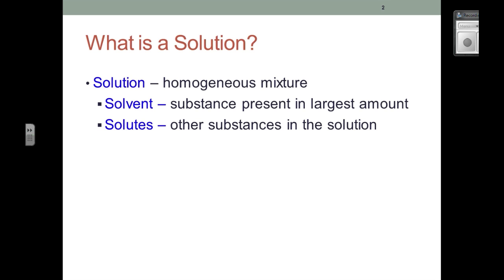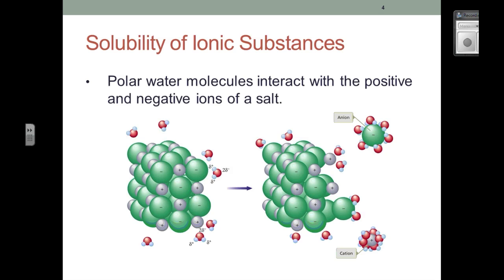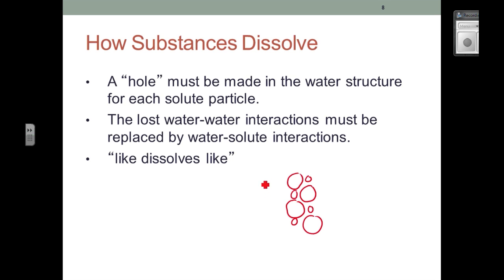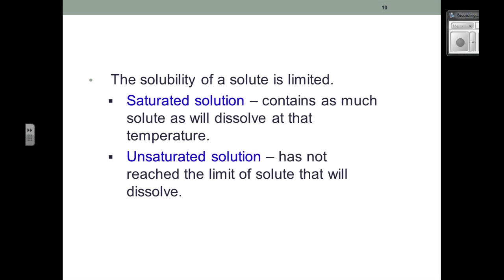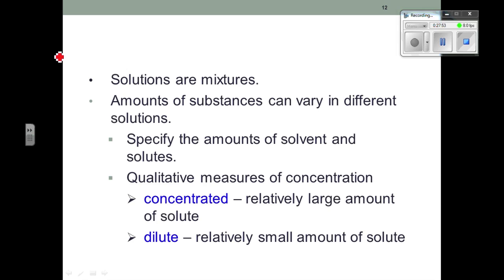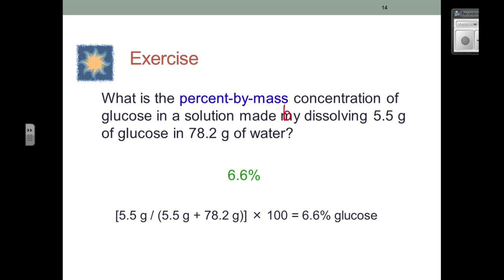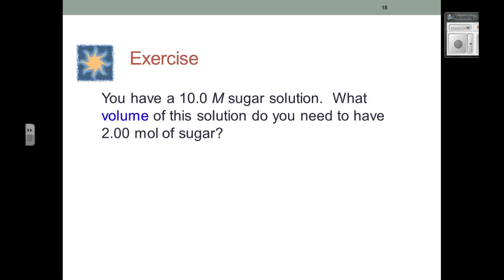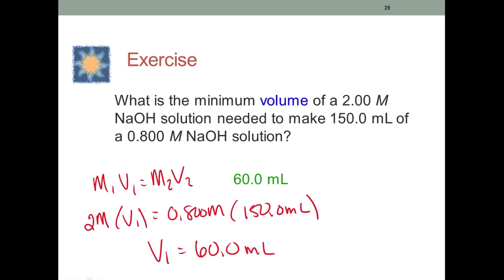Ch. 15 Solution Part 1 and 2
Ch. 15 solutions lectures part 1 and 2